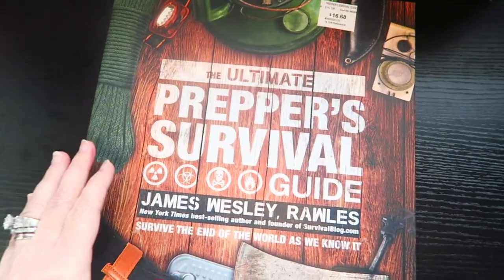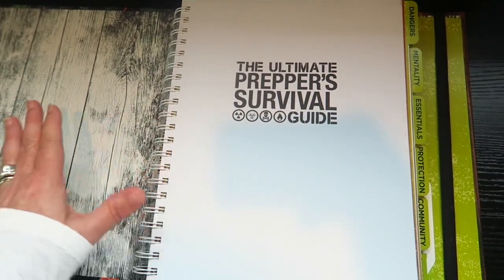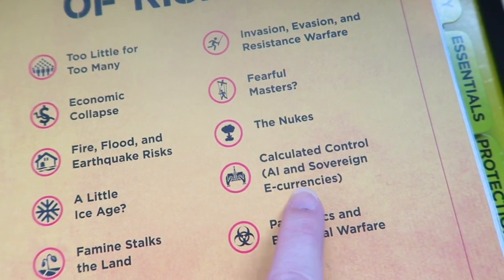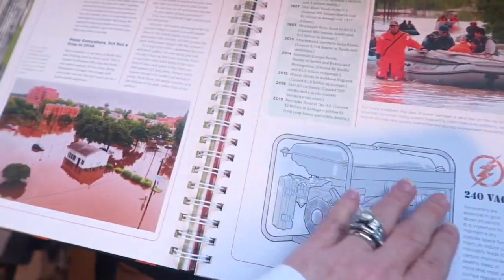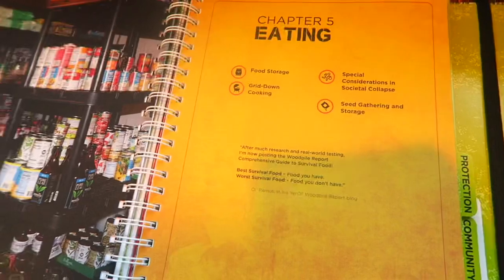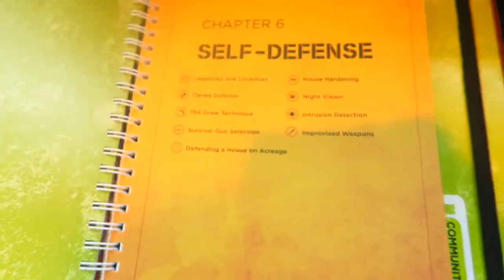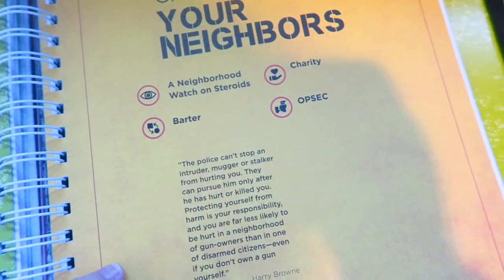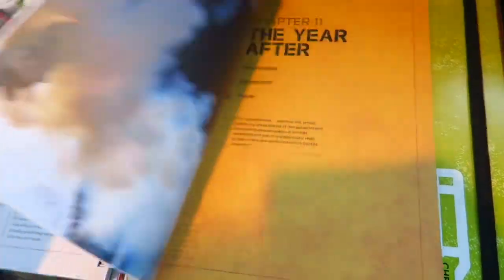The Ultimate Prepper's Survival Guide Book Review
Hi Guys and welcome back to The Kneady Homesteader Channel. Today I wanted to share with you a book I recently purchased from Sam's Club. I really wanted to add something full of good info with checklists to my arsenal. I am really loving the layout of this book. easy to understand with good, solid information. So, I thought I would share it. If you do not have a Sam's Club membership, I was able to find this book on Amazon for you.

As always, if you have any questions, leave them down before and I will try my very best to answer them for you.